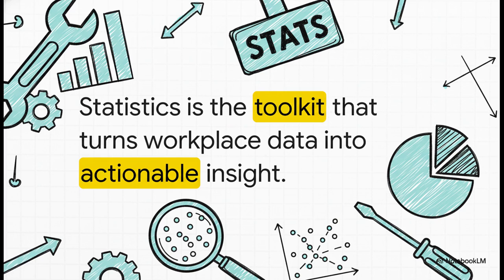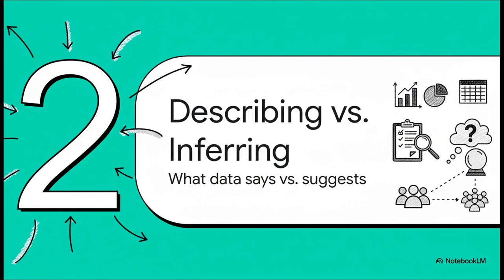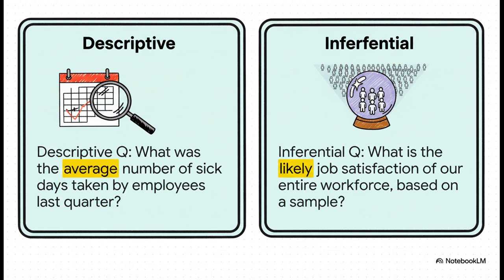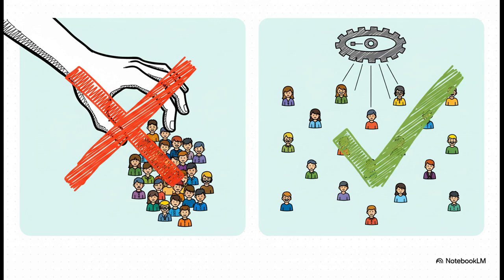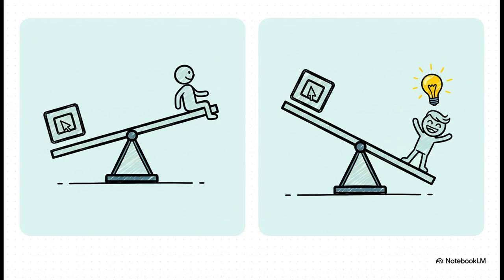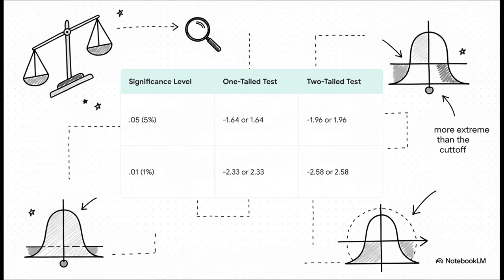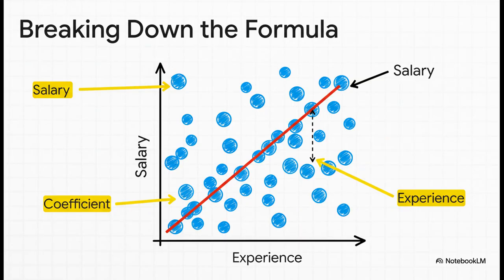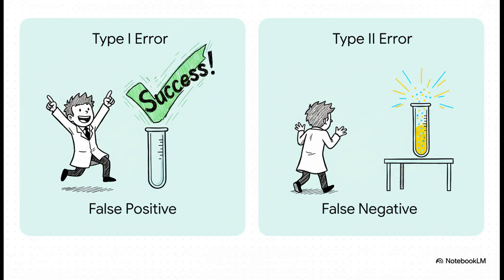Statistical Foundations for Organizational Analytics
Learn the essential statistical tools used in organizational analytics. This video explains descriptive vs. inferential statistics, key sampling methods, hypothesis testing (null vs. alternative), one-tailed and two-tailed tests, regression basics, and the meaning of Type I and Type II errors. Clear, simple, and perfect for students and professionals looking to build strong analytical foundations.